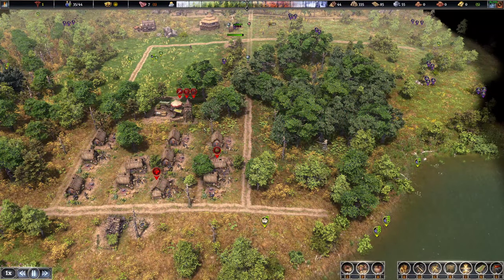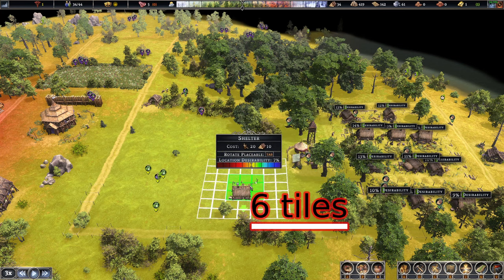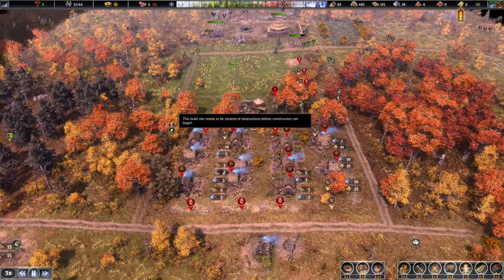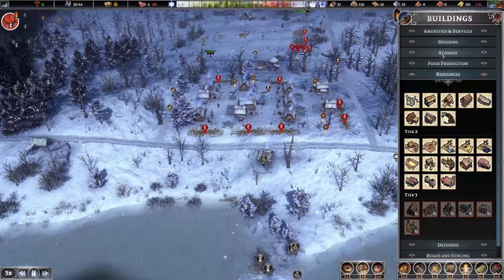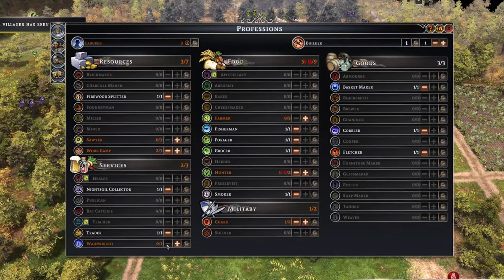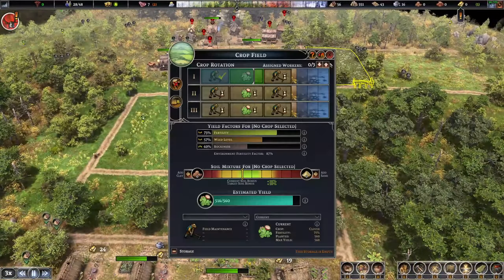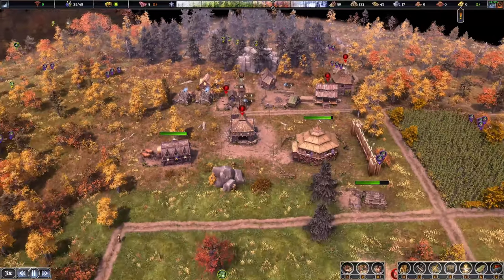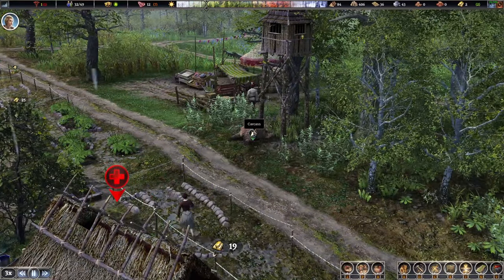Farthest Frontier Guide EP3: Tips and Tricks for Building the Greatest Town Ever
Learn to build towns like a champ in this Farthest Frontier Game Guide. Episode 3 covers Market design and building up your population early game.

"Welcome to Farthest Frontier, the city builder game where you can create the greatest town ever! In this guide, we'll share some valuable tips and tricks to help you optimize your gameplay and achieve your ultimate goal. From a comprehensive walkthrough to quick tips, we cover everything you need to know, including Farthest Frontier 0.8 and 0.8.2 updates. Whether you're a beginner or an experienced player, our Farthest Frontier tutorial will help you take your game to the next level. Join us for an epic Farthest Frontier let's play and explore the farthest frontier with our Farthest Frontier beginner guide. Don't miss our Farthest Frontier review and learn how to play Farthest Frontier like a pro! "